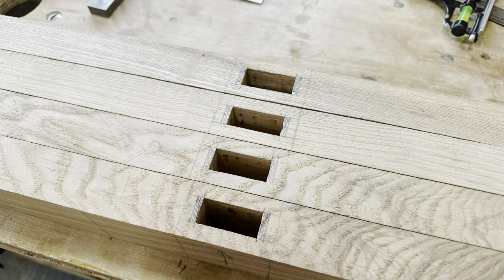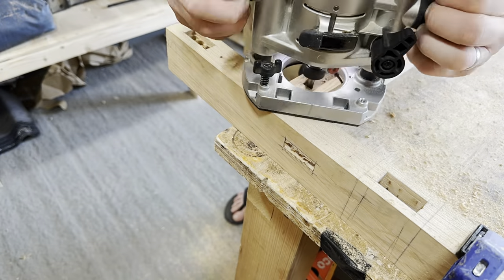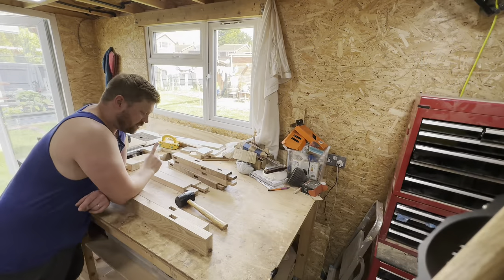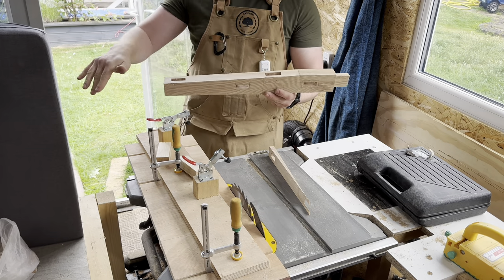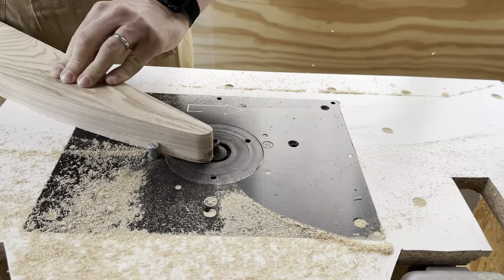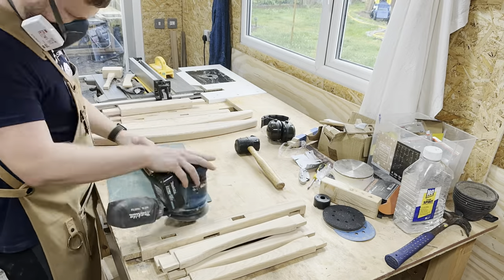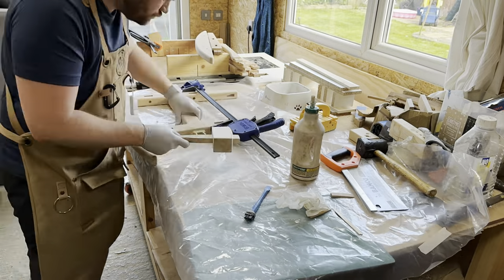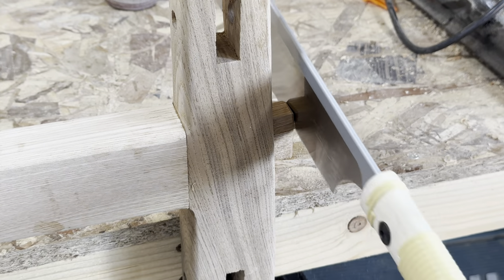Moses basket rocker build - part 3: Joinery, shaping & dry fit.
Commission build for a bespoke Moses basket rocker stand. Part 3 The penultimate video in this mini series 🙌🏻  : Continuing the main framework joinery: Cross brace mortise and tenon joints, shaping of the structure, wedged tenons and glue up of the main framework. Any questions drop me a comment 🤙🏻